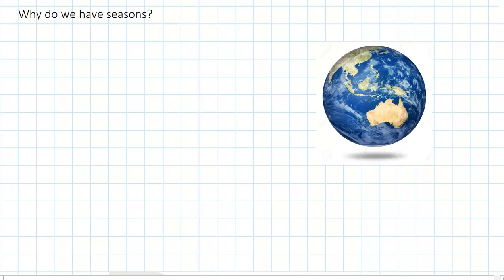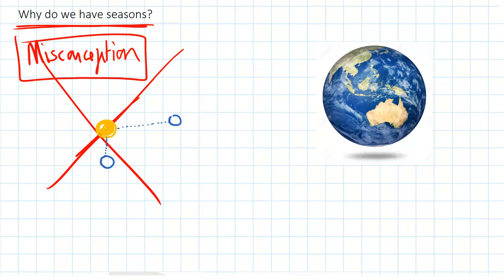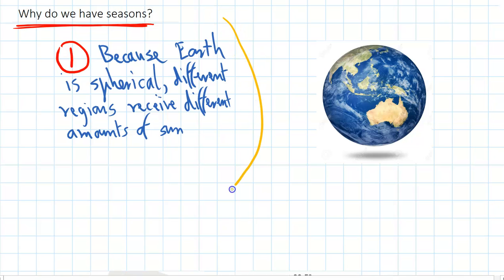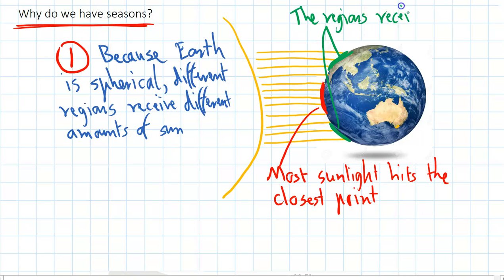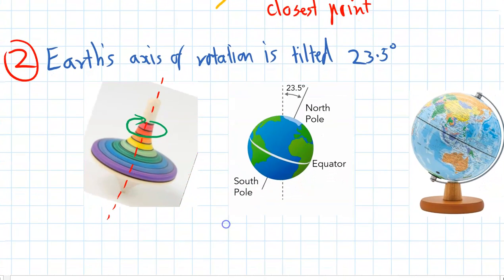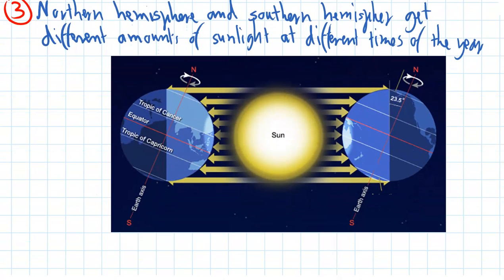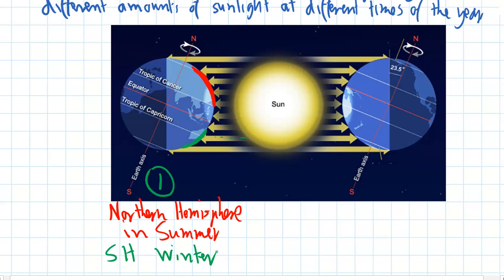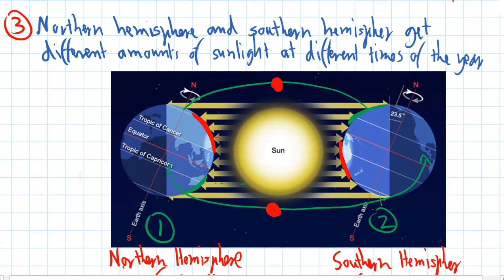8 - Seasons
Questions:
1) What are the three reasons that cause Earth to have seasons?
2) What position is the Earth in when it’s summer in Melbourne?
3) What position is the Earth in when it’s winter in Melbourne?